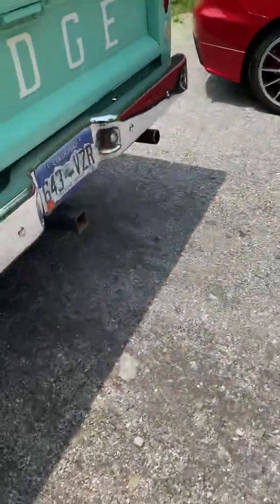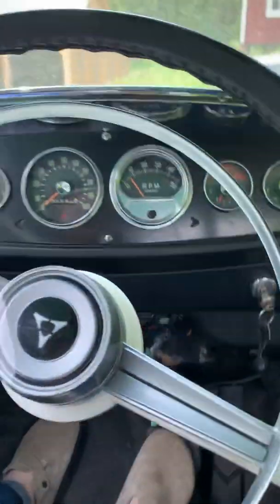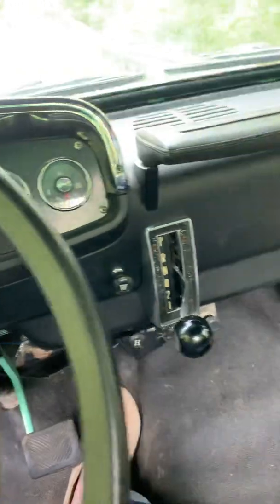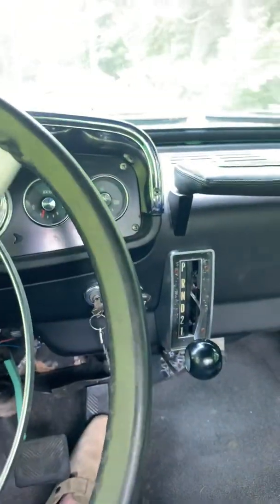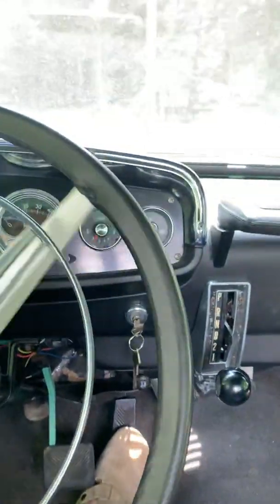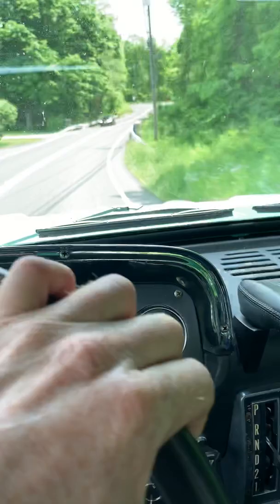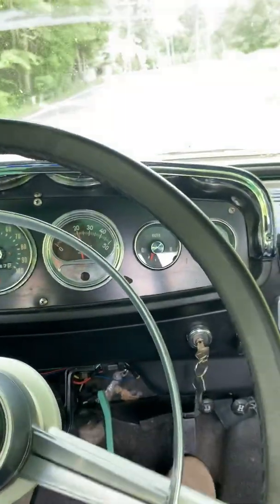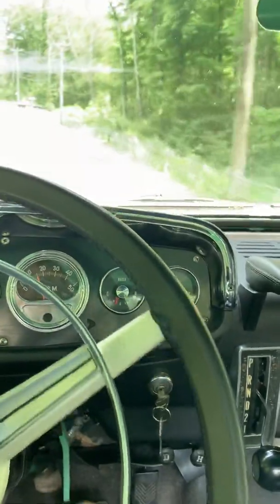Driving 68 Dodge D200 to the dump